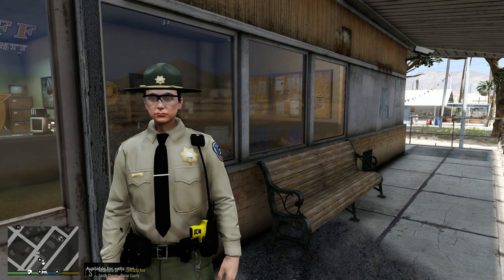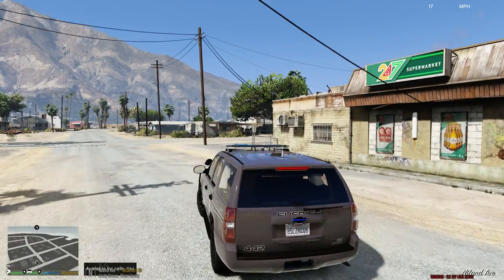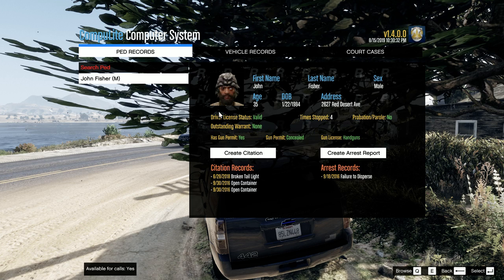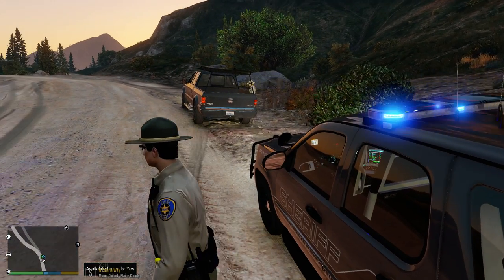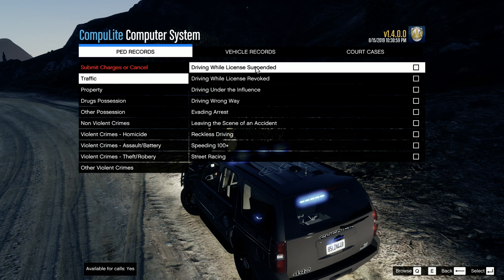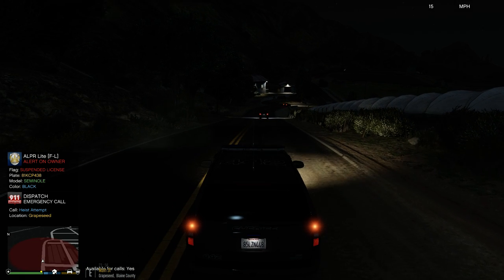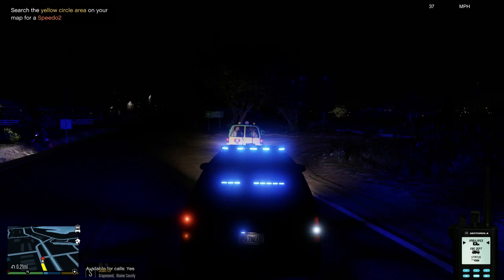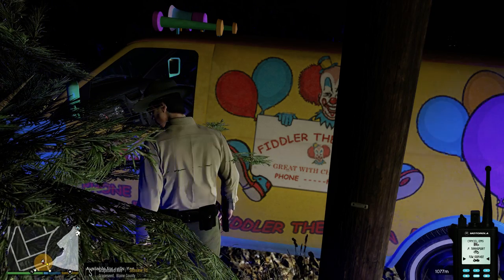Grand Theft Auto V LSPDFR 04.3 day14